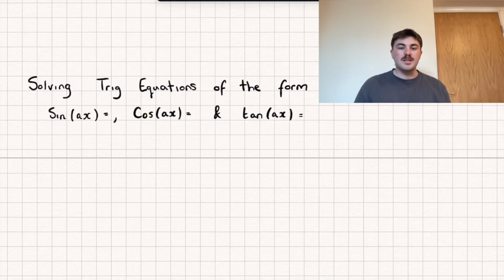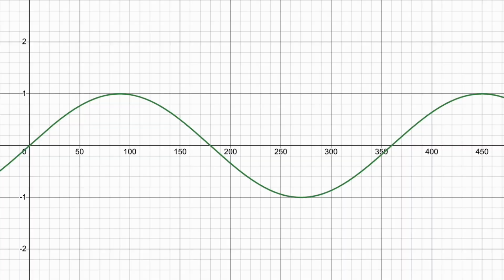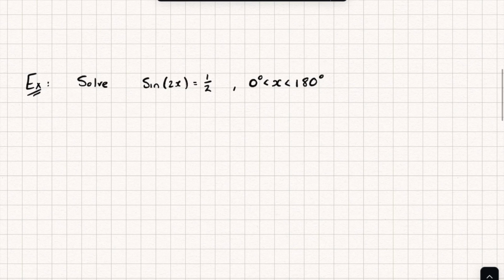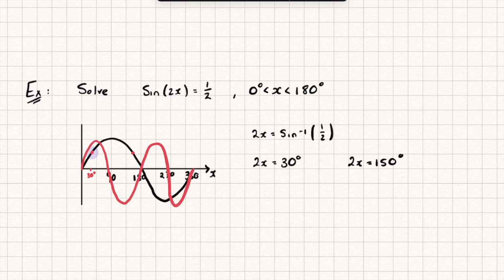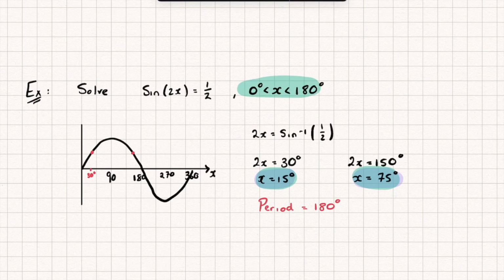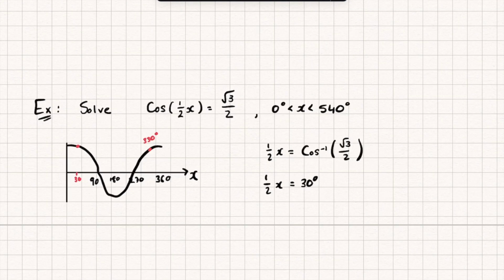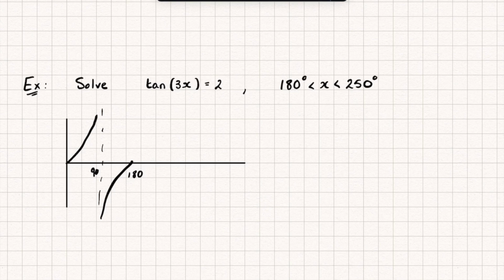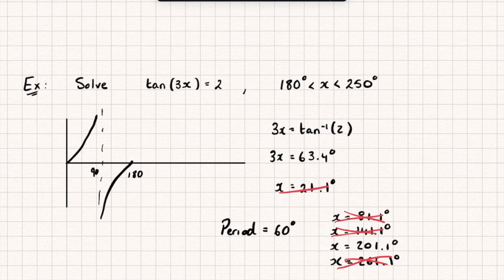Solving Trig Equations of the Form sin(ax)=, cos(ax)=, tan(ax)= (Trigonometry 5) | A-Level Maths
In this video we'll look at solving trig equations of the form sin(ax)=, cos(ax)= and tan(ax)=.

Timestamps:

Intro 0:00
What is the a doing? 0:43
Example 1 3:03
Example 2 6:27
Example 3 8:44